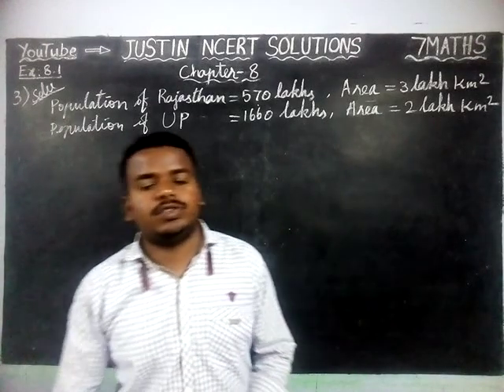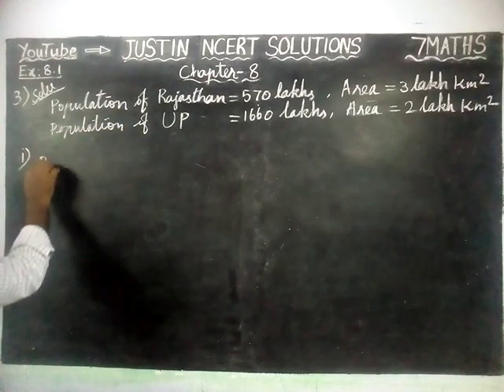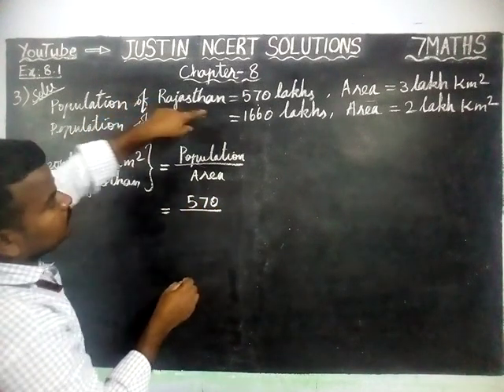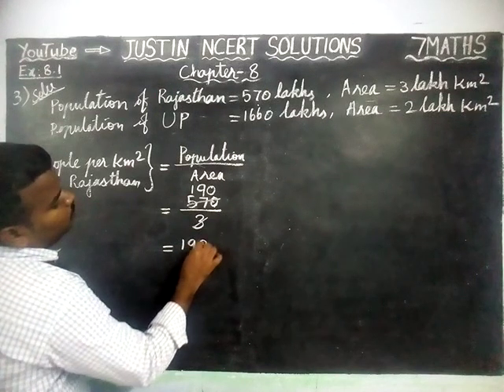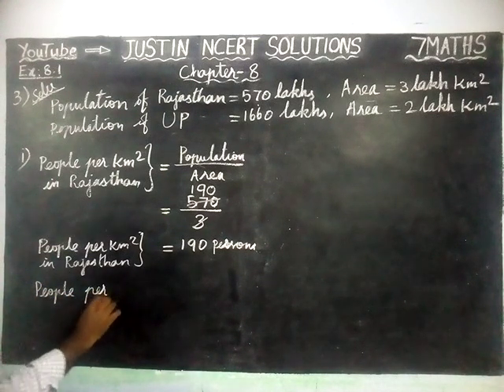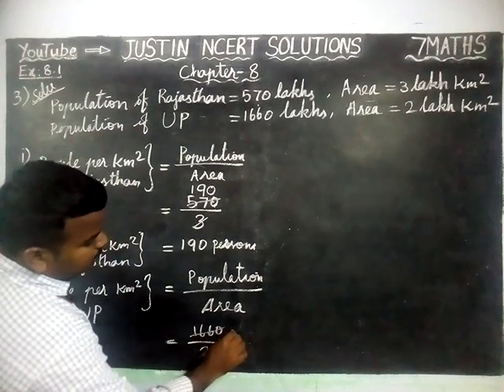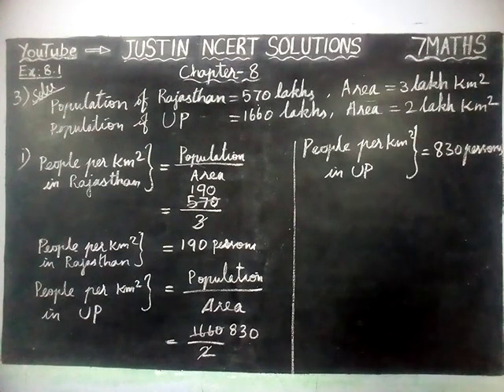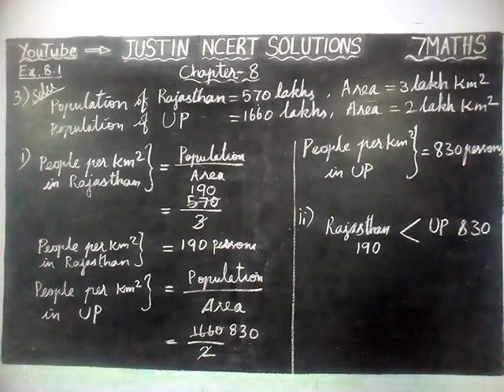Chapter 8 Ex.8.1 Q.No.3 | Class 7 Maths Chapter 8 Comparing Quantities | JUSTIN NCERT SOLUTIONS